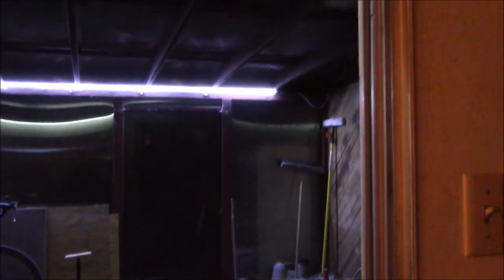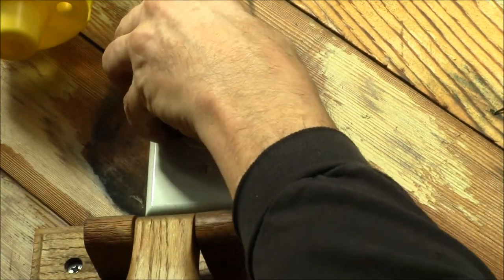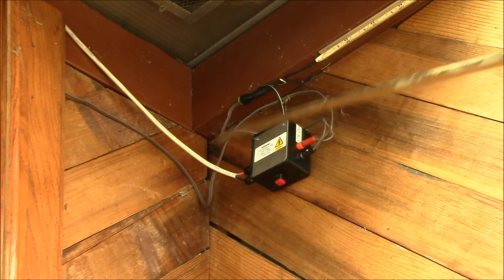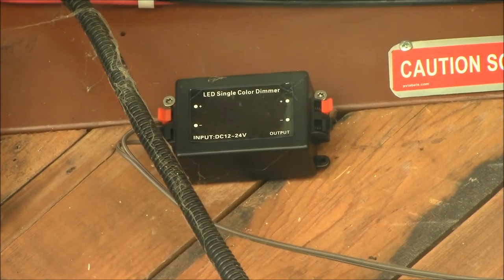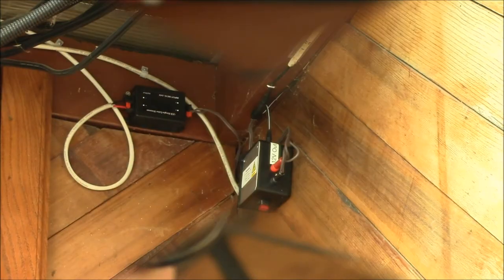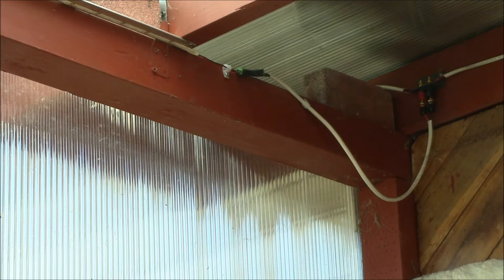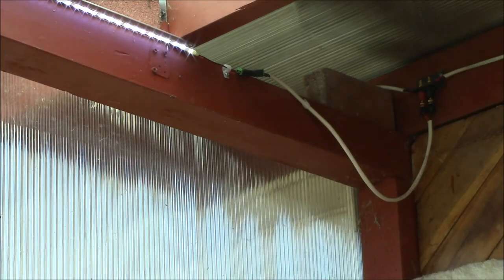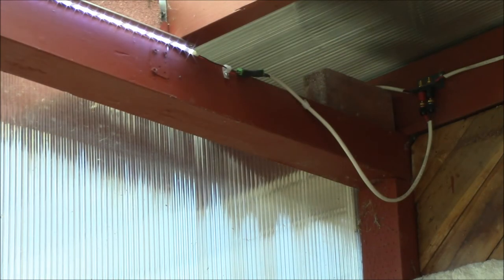Solar LED Patio Lighting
Time to convert the patio lighting to solar power.

I used one of my low voltage relay boxes to connect the lighting into the patio light switch already present:
I had previously replaced the incandescent patio light fixture with a single receptacle into which I plugged a 12V/100mA wall transformer.  That transformer converts the high voltage house wiring to a safe Class 2 low voltage circuit that then controls the relay in the small box.

That relay switches power from my 12V solar battery bank to the LED strip lights installed in the patio.  I have one 5m string of weatherproof cool white LEDs just outside the sliding glass door.

Then I also power a wireless remote control dimmer module, similar to this:
That dimmer then controls another string or 2 of LEDs farther out in the patio if I need additional light.  Currently there's one additional string inside the back wall of the patio.  I'll be adding a 2nd string outside the back wall to light the remainder of the rear patio area.

Using the wireless dimmer allows me to control the light level and power consumption in back.  Since this is running off the battery bank, I don't want to turn on say the fill 3 amps of power all 3 strings of LEDs would draw, just to go out to grab something in the patio at night.  But if I'm BBQing or entertaining out back, then by all means, turn on all the lights:

This light conversion has now resulted in one more area of my house taken off the grid.  My attic, kitchen, garage and now patio all have solar powered LED lighting.  Time to start working on the next part of the house, what will be next?